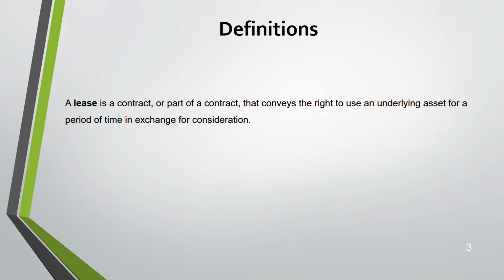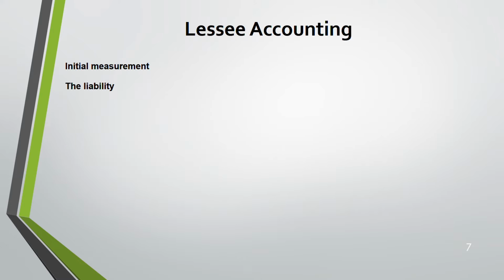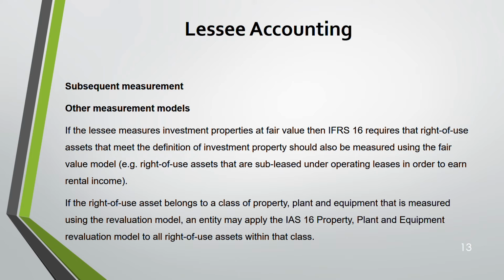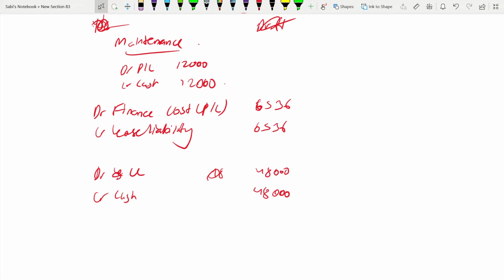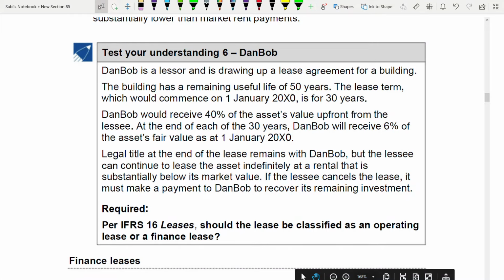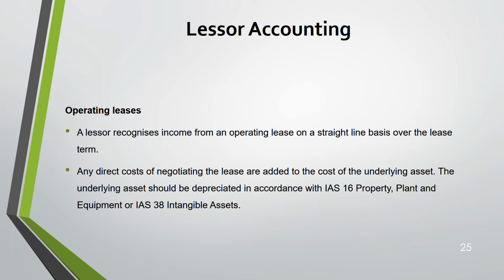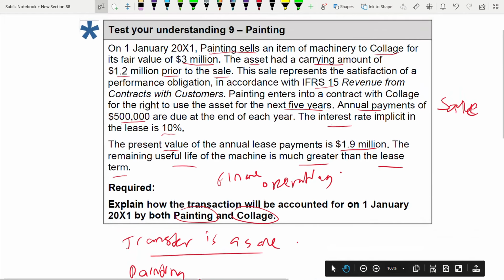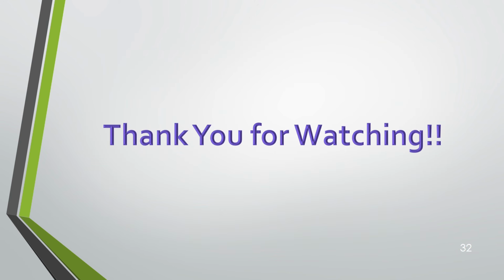ACCA I Strategic Business Reporting (SBR) I IFRS 16 - Leases - SBR Lecture 38